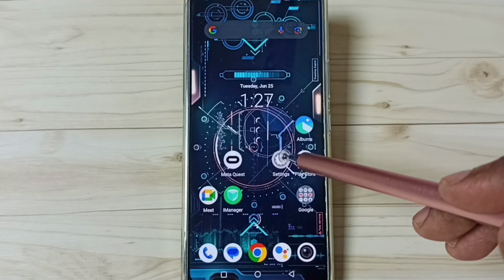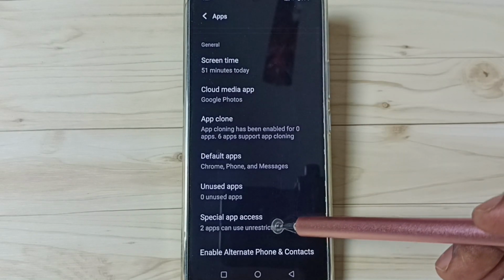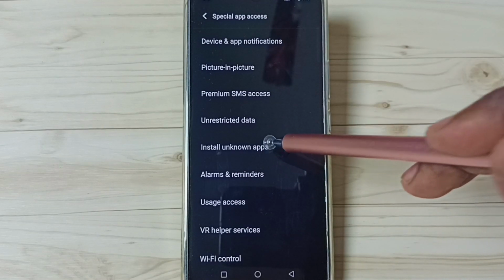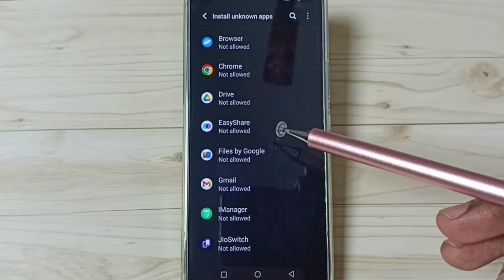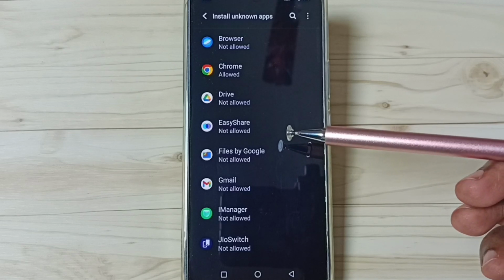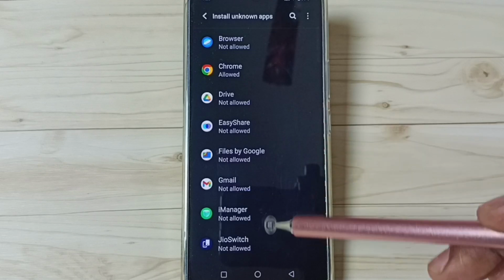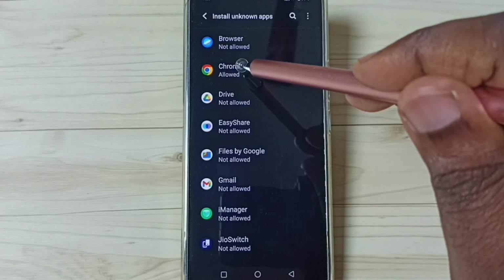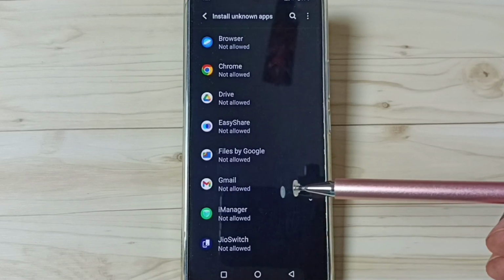iQOO Z7s 5G How to Allow Install Apps From Unknown Sources | Install 3rd Party App or APK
Fix app not installed error,iQOO Z7s 5G,
Allow & Deny Install Unknown Apps Permission,
How to Enable Unknown Sources ,
Install App Android APK from Unknown Sources,
Enable Install Apps from Unknown Sources,